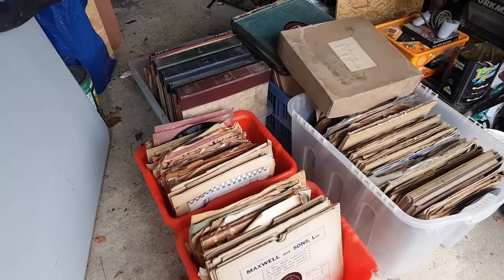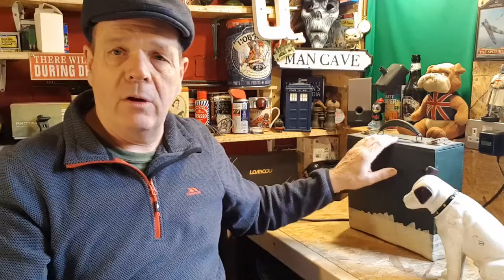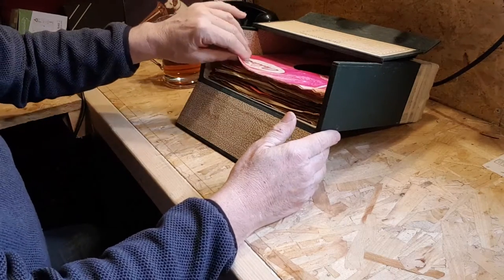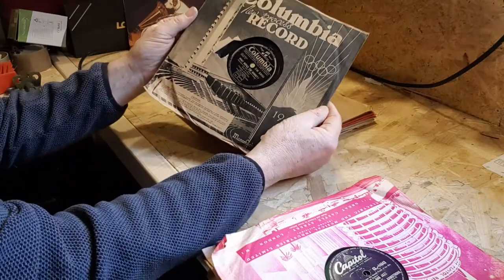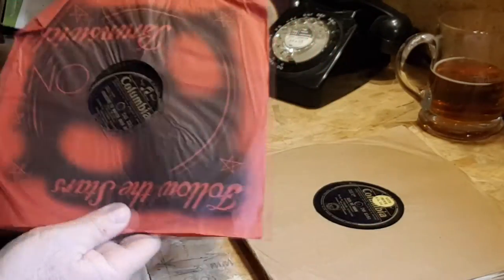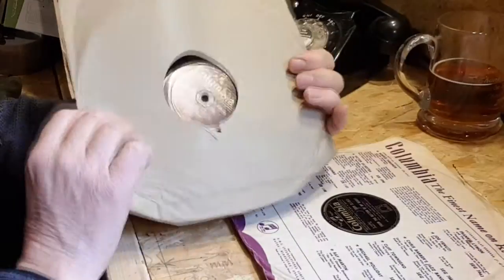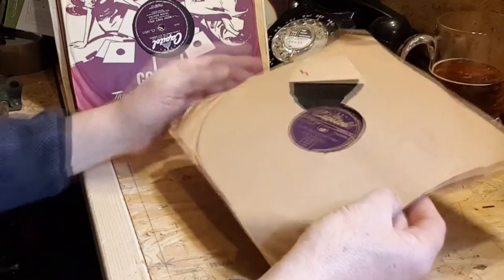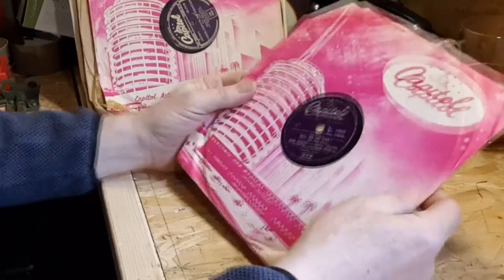Box Of Secret 78's Uncovered!! Plus All My 78's Update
We look at an unboxing of 78's A new addition to the family
And some exciting finds for a growing Rock & Roll collection...